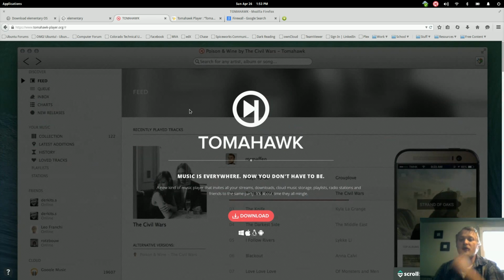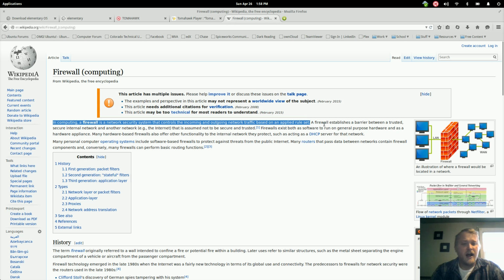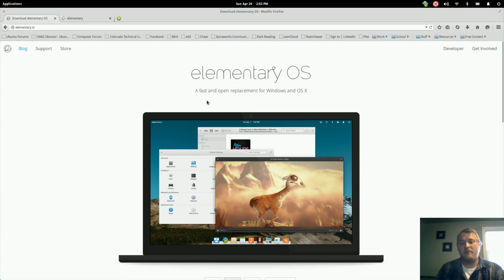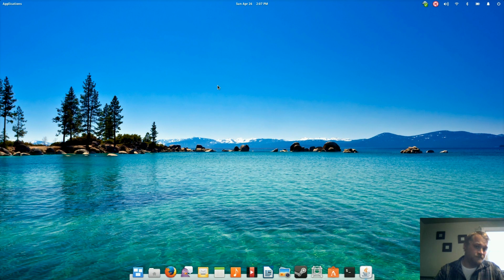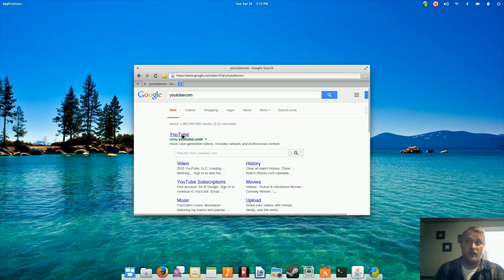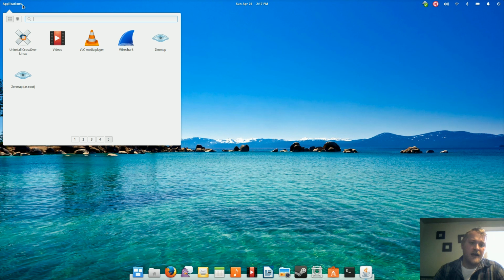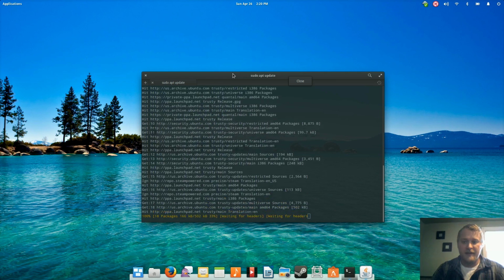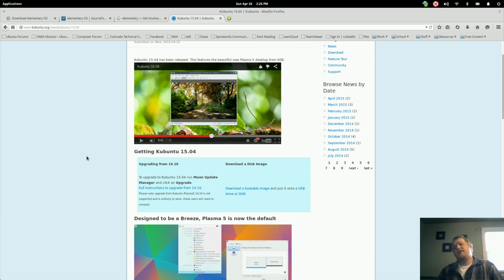Linux Reviewed - Elementary OS (Freya)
This week we are looking at Elementary OS new release Freya. We also look at the Tomahawk music player and does Linux need Firewalls?